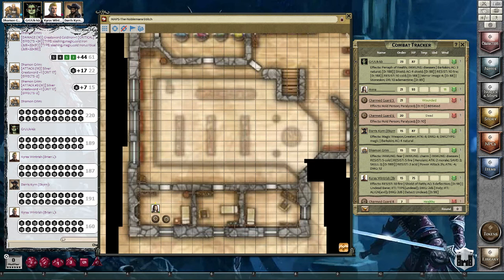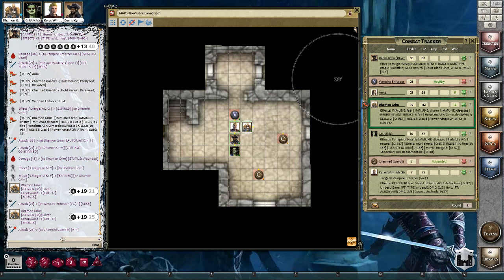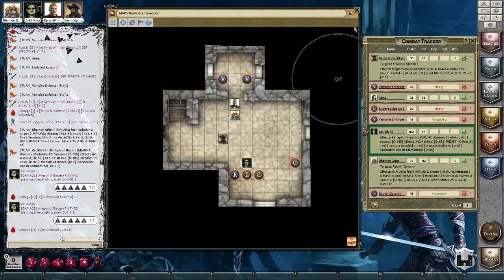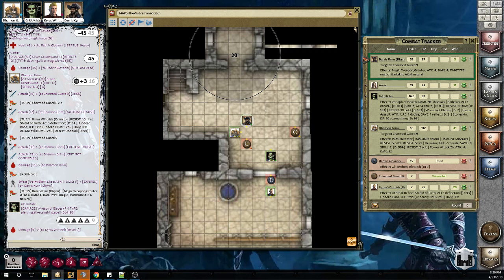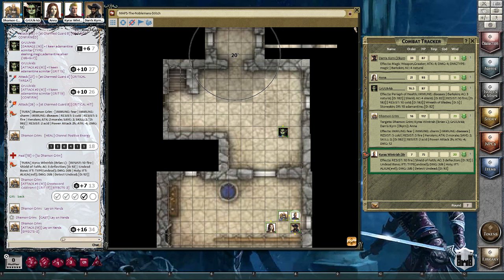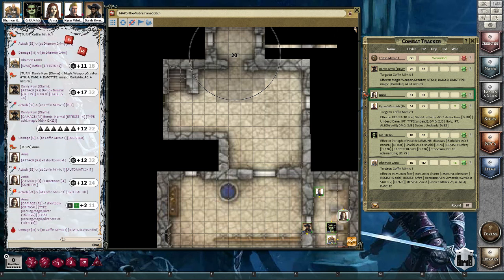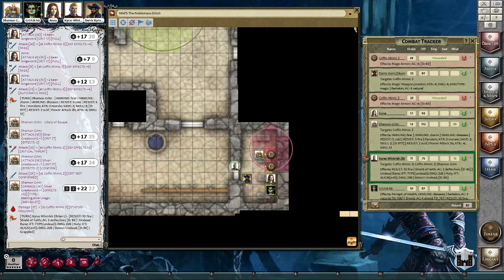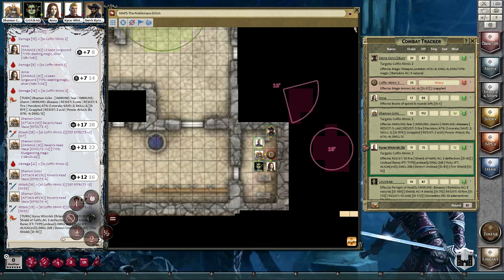Carrion Crown S35E01 - Fantasy Grounds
Did you know you can easily make your own theme for Fantasy Grounds by using the GMW Campaign Toolkit?  No XML Coding, Use your own images, Easy to use.